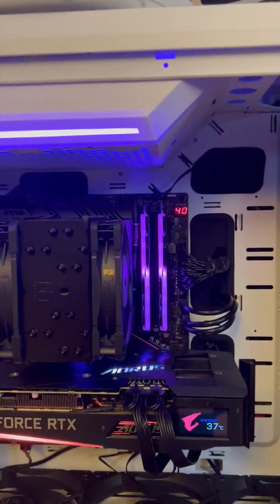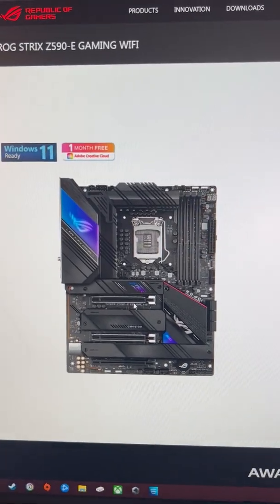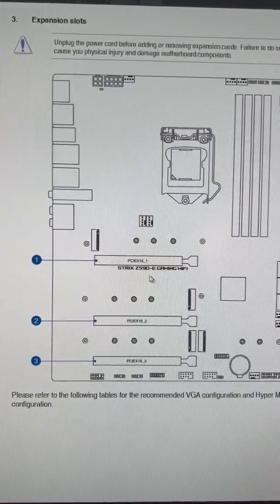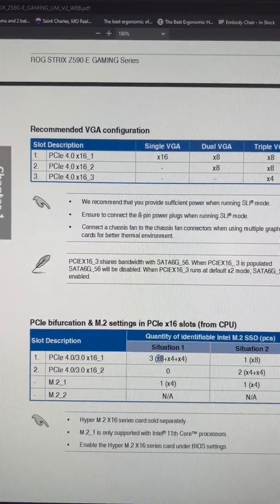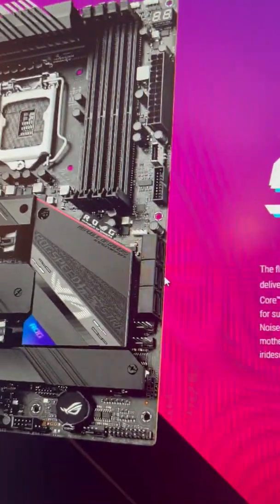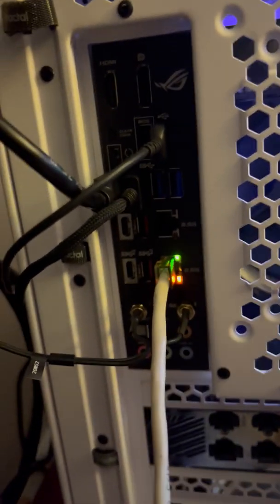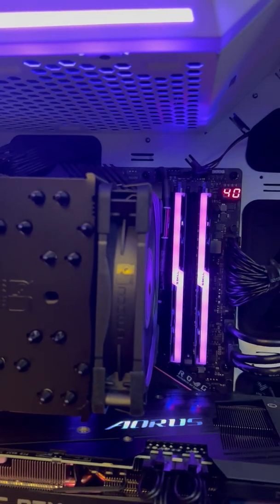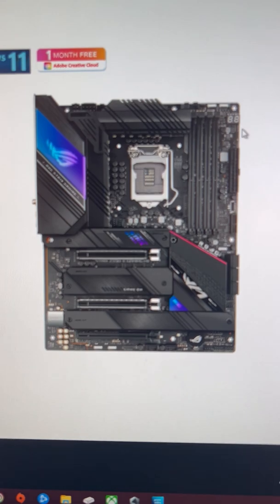Motherboard PCIe Lanes for Asus ROG Strix Z590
In this video I talk about how PCie lanes are split out on Motherboards and how they can affect video card performance.
Links are hardware: All unsponsored.